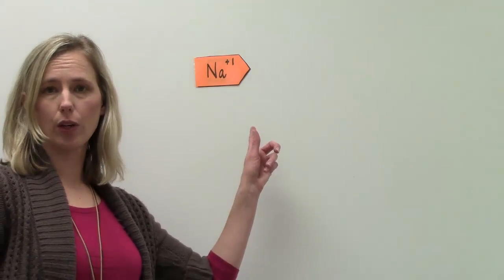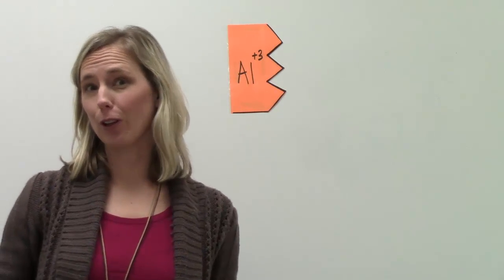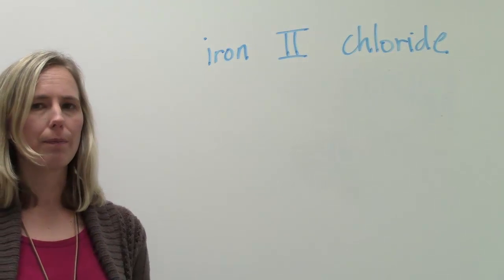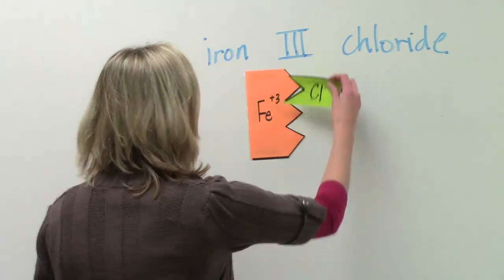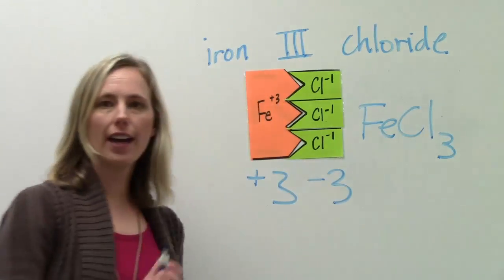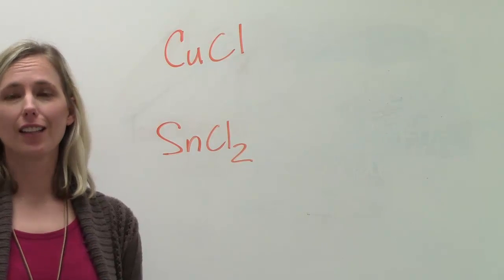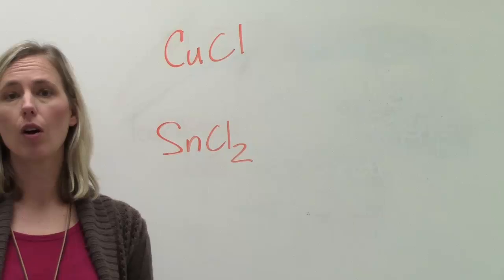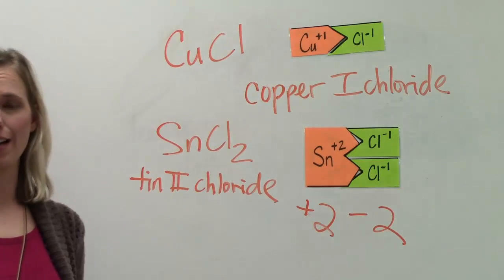Names and Formulas of Ionic Compounds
This video explains how to write formulas for ionic compounds that contain transition metals.